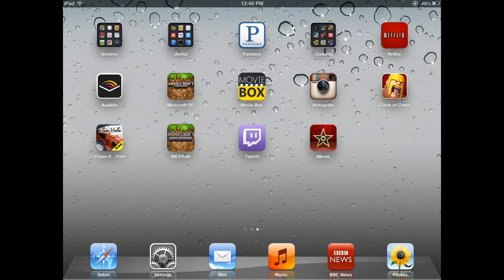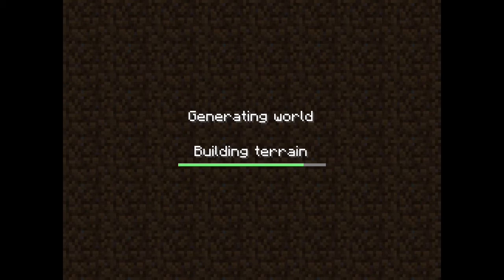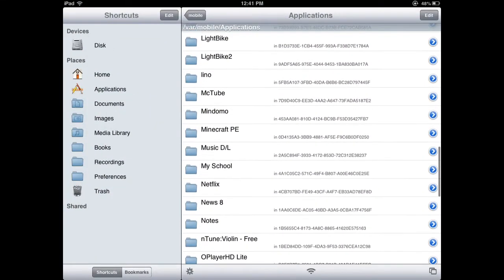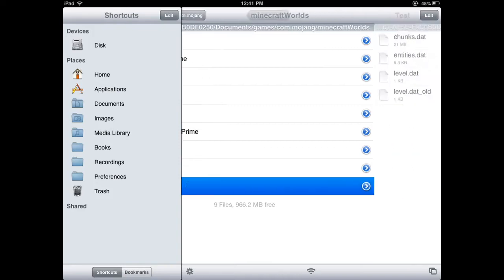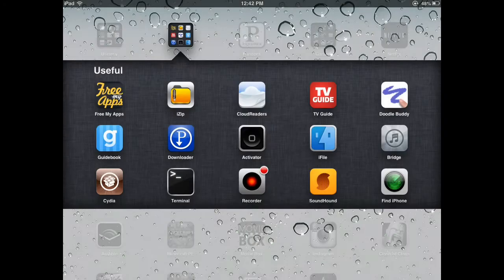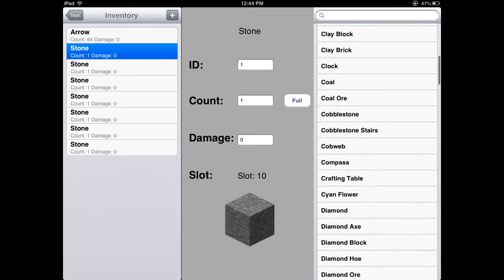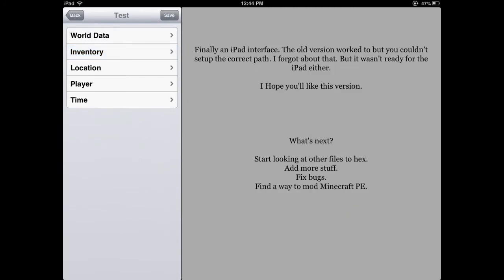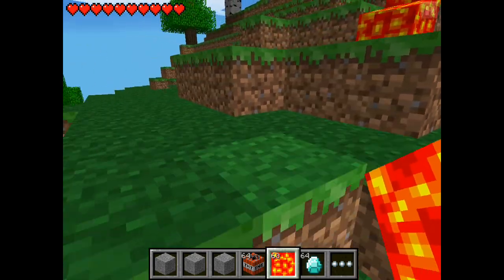How To Make IMCPEdit Work In 0.8.1 (Tested)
If it doesn't work the first time just delete the old world and try again.